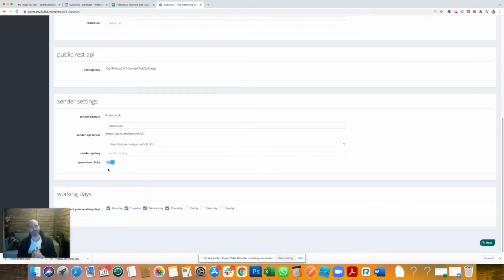Bots Part 1: What are bots?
Here's what you should know about bots